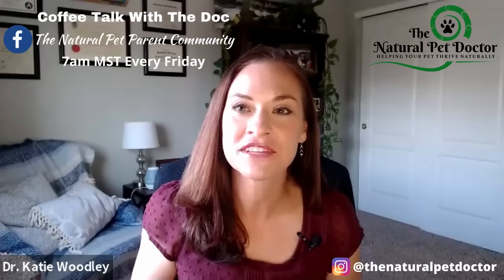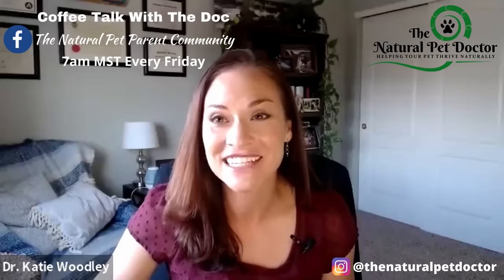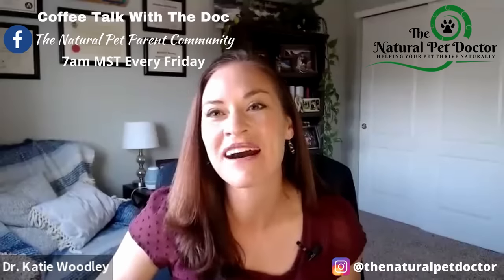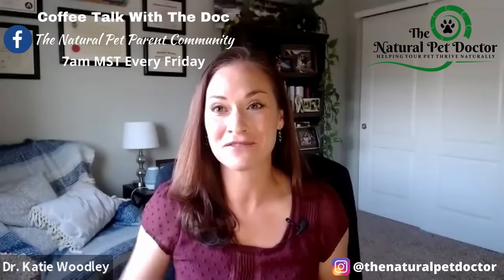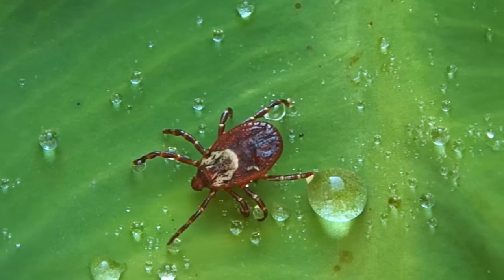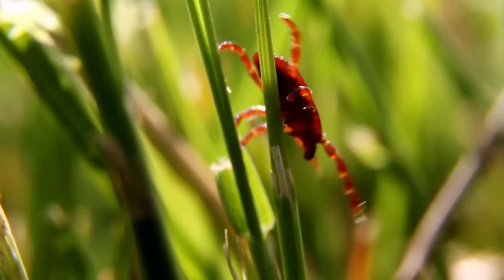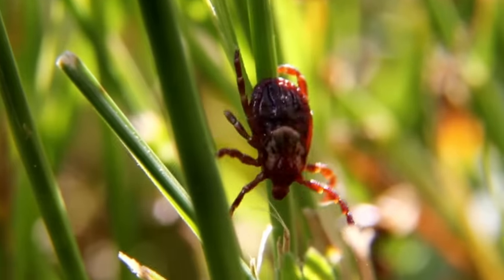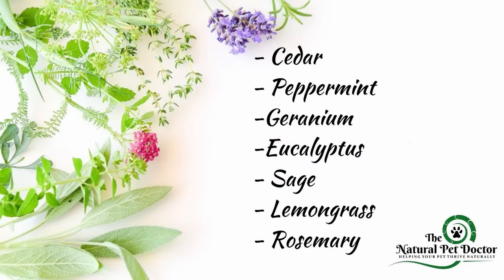Natural Flea And Tick Remedies For Dogs and Cats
In this video "Natural Flea And Tick Remedies For Dogs and Cats,” you’ll learn how to get rid of cat and dog fleas with safe, and effective natural remedies.

Make sure to check out our blog post for more natural flea and tick remedies by clicking

For natural insect repellants to keep your pets safe, check out some of our brand recommendations

If you want an even deeper dive with Dr. Katie to get even more natural remedies for holistic pet care to naturally treat and prevent fleas and ticks in your pets along with other ways to support your pet's health, make sure to watch our Healthy Holistic Pet For Life Blueprint to learn more about our lifetime program that includes weekly Q&A's with Dr. Katie

A healthy pet is less likely to have an issue with fleas and ticks.  Make sure to get our free Simple Guide To Improving Your Pet's Food to make sure their gut health and nutrition is optimizing their health

ABOUT Dr. Katie Woodley - The Natural Pet Doctor

Dr. Katie is a small animal integrative veterinarian who developed a passion for natural medicine while I was living in New Zealand.  Her vet career was lucky enough to begin in the beautiful country of New Zealand.  She was able to see how living off the land by growing our own vegetables and raising our own animals was the way to live the healthiest versions of ourselves.  Her pets were lucky to have lots of open space to run around in and were always at the beach or the river.

When they moved back to the States five years ago, her husband, unfortunately, developed an autoimmune disease.  As they researched natural medicine options for him to avoid the horrible side effects of the treatment options his doctors were providing him, Dr. Katie realized that she was doing a disservice to her animal patients by not offering these holistic options to them.  She began down the integrative medicine route and has never been happier.  Through nutrition, acupuncture, herbal medicine, essential oils, and supplements, every animal can achieve optimal health or feel their best even when they have a chronic illness or disease like cancer.  She currently has a certification in acupuncture and Chinese herbal medicine and is continuously learning about the other natural modalities and growing her knowledge base every day!

She started this business to provide pet parents with more resources for natural medicine advice and care because we need to increase awareness of how amazing natural medicine truly is! Dr. Katie's mission is to ensure that all pet parents have access to herbal medicine, supplementation, and nutritional advice throughout their pet's lifetime.  One of her greatest joys is the opportunity to collaborate with both pet parents and other veterinary professionals to ensure access to all available integrative options for pet health care.